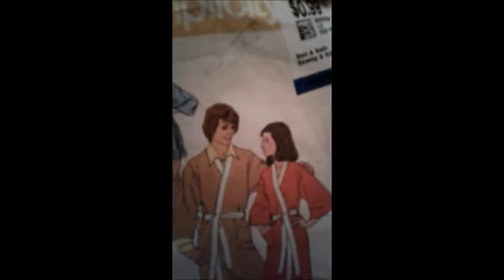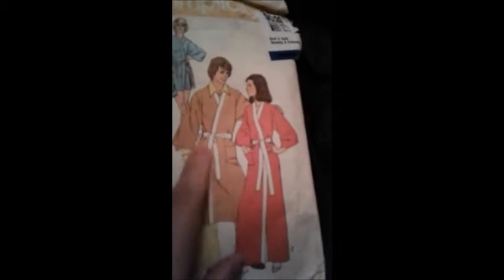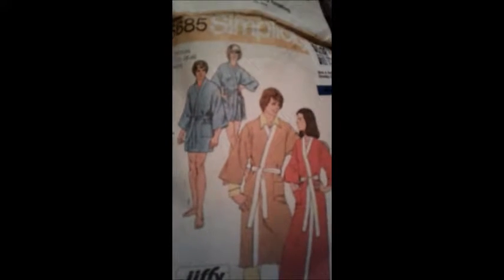Cosplay Creations | Folken's Costume *Escaflowne* (Cosplay Talk)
Description again! This is just a little(?) talk of my Folken cosplay. There is no sewing shown maybe when I put the gold trim and the other stuff I MIGHT show it...we'll see, lol.